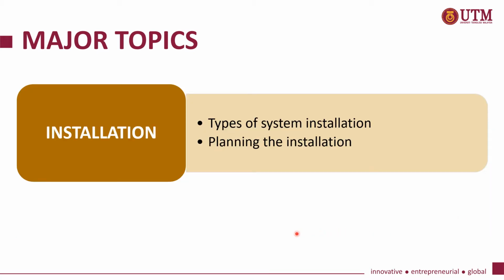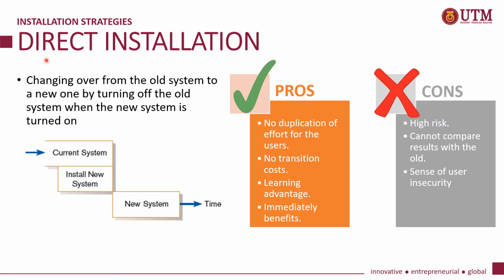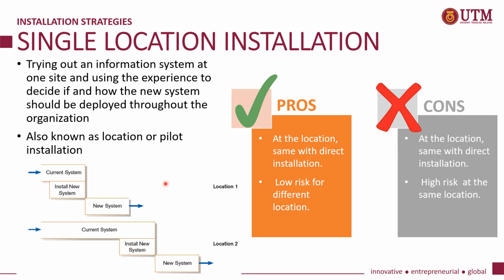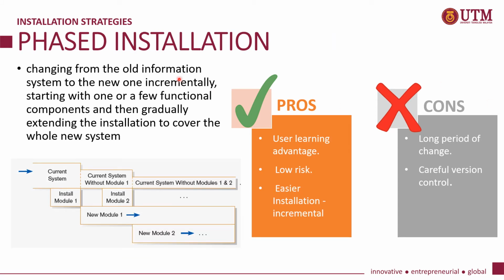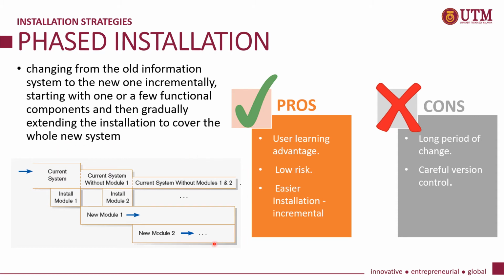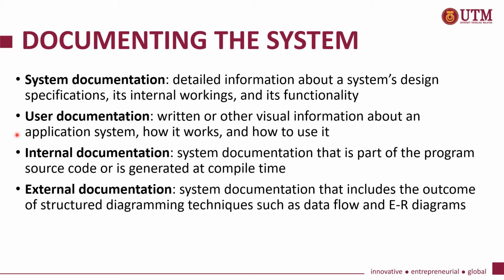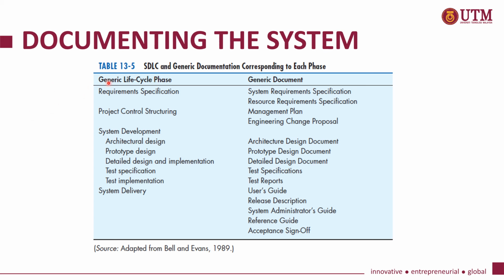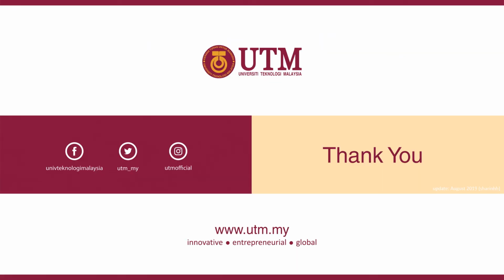Lecture Video Topic 6 - Part III: Installation and Documentation